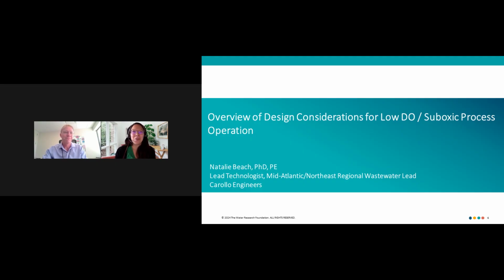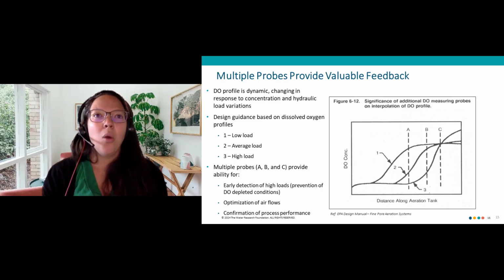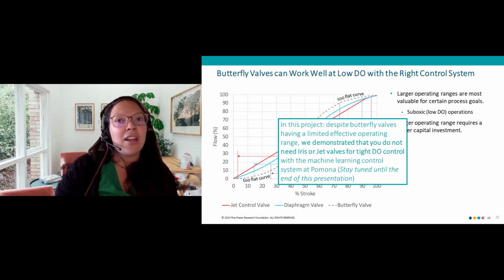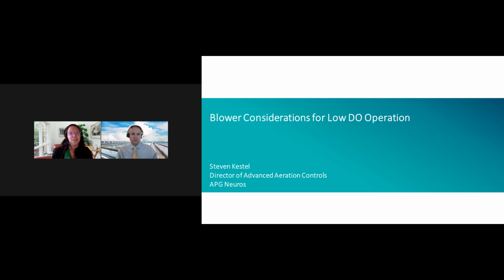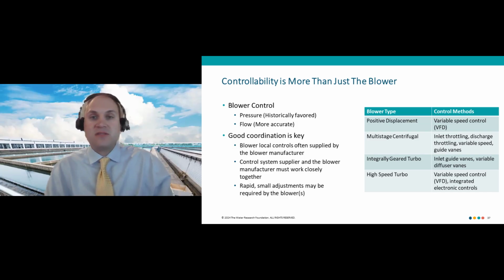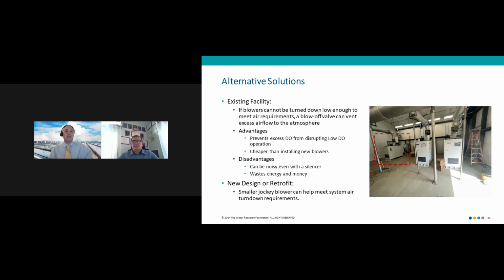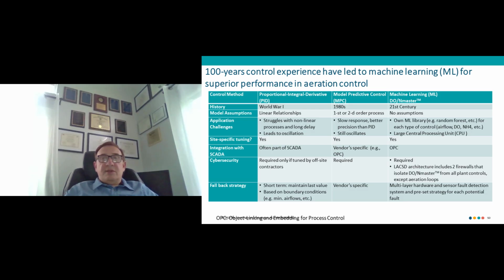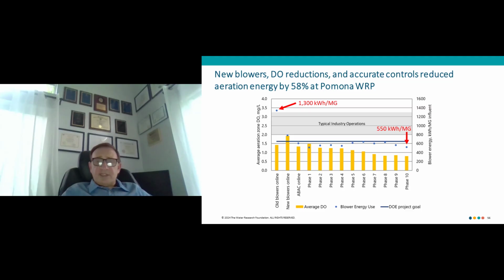Transforming Aeration Energy in WRRFs through Suboxic Nitrogen Removal - Part 2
11/5/24: Several strategies can optimize aeration to reduce energy consumption, including operating aeration basins at “low dissolved oxygen (DO)” levels. Suboxic nutrient removal (SNR) has the potential to enhance nutrient removal performance and save energy.

This expert-led webcast series is designed for wastewater professionals looking to deepen their understanding of BNR processes operated with minimal aeration. Consisting of three 1-hour sessions, this series will provide a fundamental overview of low DO/suboxic BNR, design considerations, and first-hand experience from a full-scale demonstration performed at the Los Angeles County Sanitation District's Pomona Water Reclamation Plant (PWRP) as part of WRF project 5148.

This webcast in the series will focus on aeration infrastructure requirements and modification options for successful low DO/SNR operation. Design considerations and metrics will be discussed and evaluated with case studies. Presenters will systematically walk through the process and control changes used to transition to lower DOs at the plant. Energy savings, process performance, and microbial acclimation and kinetics will also be discussed. These webcasts are relevant to facilities around the United States facing budget constraints, sustainability goals, and more stringent nutrient limits. The third webcast in the series will highlight the full-scale demonstration at PWRP. PWRP successfully transitioned from average DOs of 2.0 mg/L to 0.8 mg/L and reduced aeration energy consumption from 1400 kWh/MG to 650 kWh/MG while maintaining nitrification.

Presenters:

Natalie Beach, PhD, PE, Lead Technologist, Carollo

Alex Ekster, PhD, PE, BCEE, Technical Director, Ekster and Associates Inc.

Steven Kestel, Product Manager, APGN Inc

Moderator:

Jeff Moeller, PE, Research Services Director, The Water Research Foundation